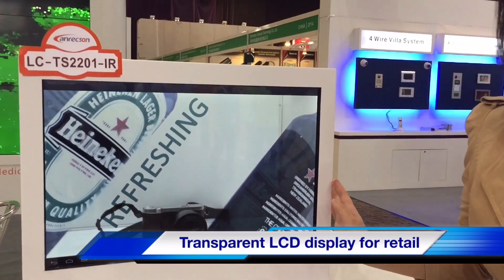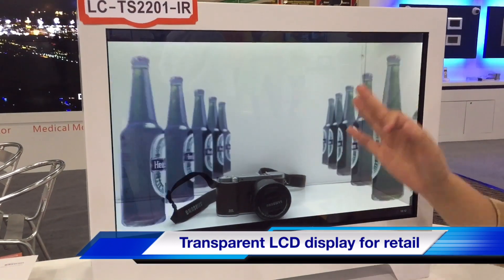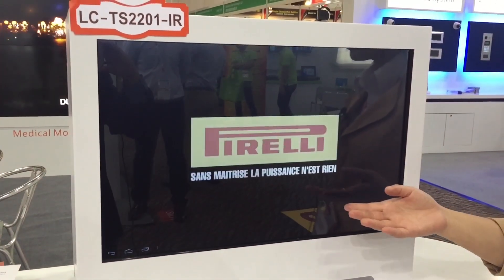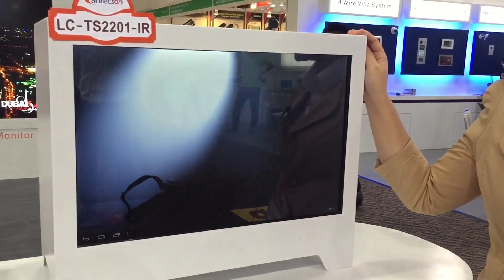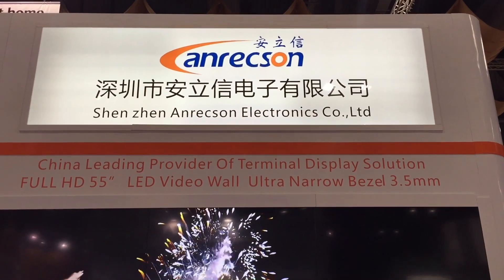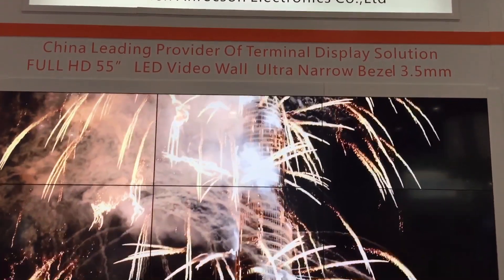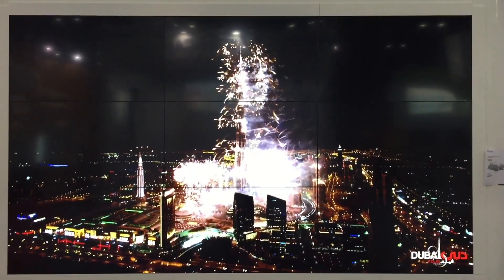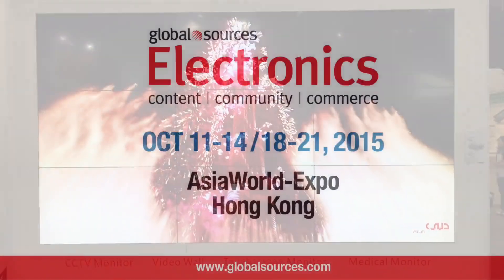Display case has transparent LCD screen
Anrecson Electronics Co. Ltd is showcasing a display case with a transparent LCD screen at the Global Sources Electronics show.

The case provides the opportunity to showcase real products while providing interactive information with a transparent display.

Global Sources Electronics, the largest electronics sourcing show in the world features high-demand products at some 5,800 booths.

The first phase runs from October 11 to 14, 2015 and is focused on home, office, and auto electronics – plus security products and electronic components.

The second phase, Mobile Electronics, will be held from October 18 to 21, 2015 and will feature the latest smartphones, tablets, wearables, accessories and drones.